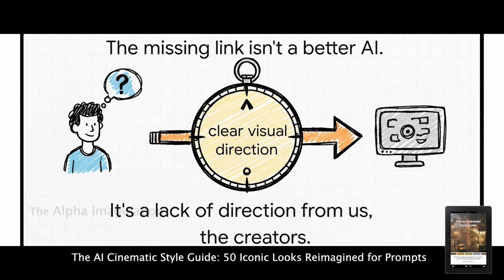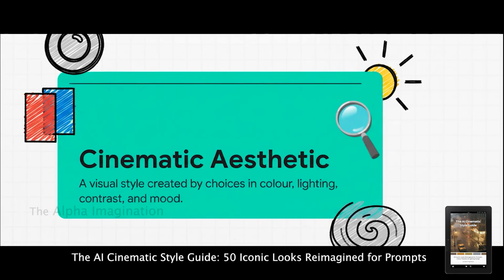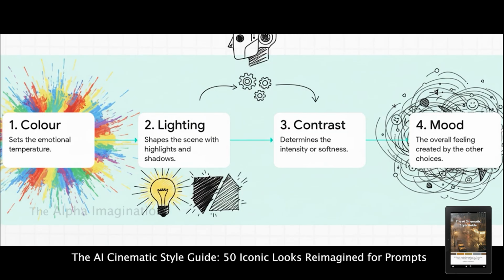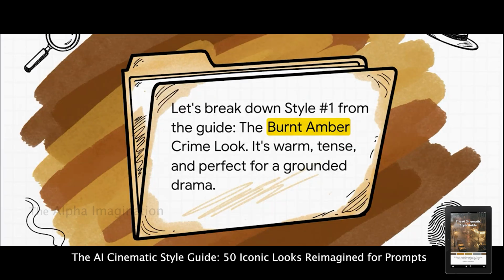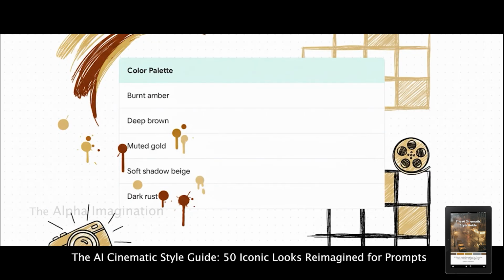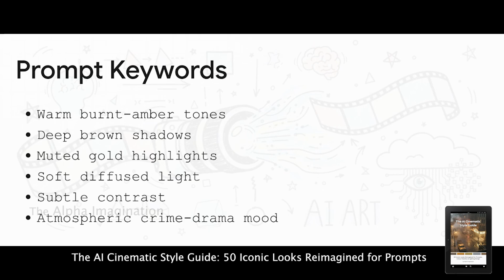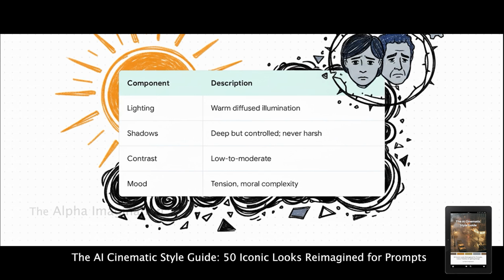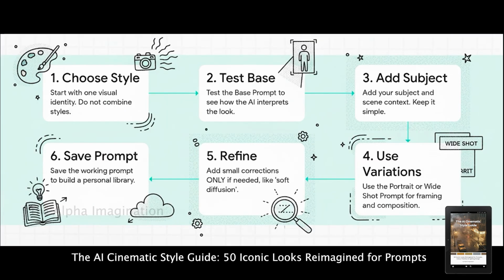Cinematic AI Visual Style Explained | Colour Palettes & Lighting I The AI Cinematic Style Guide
📘 The AI Cinematic Style Guide
50 Iconic Looks Reimagined for Prompts, Colour Palettes & Lighting Design
This book breaks down cinematic styles into:
• clear colour palette logic
• lighting behaviour (not just mood words)
• repeatable visual rules that survive multiple generations

It’s not a prompt list.
It’s a visual decision framework.